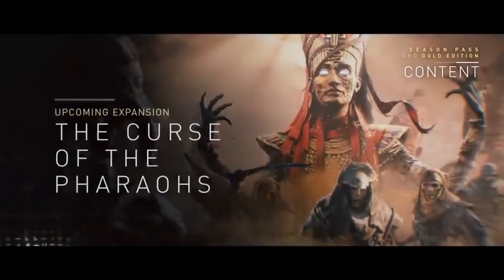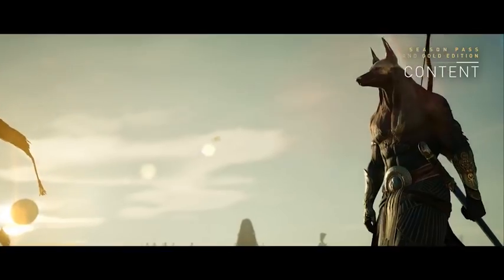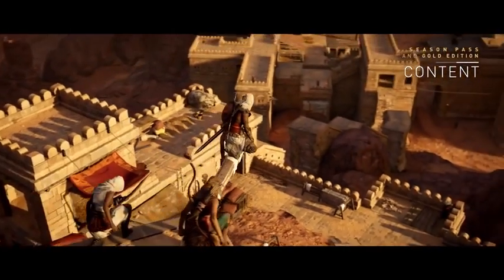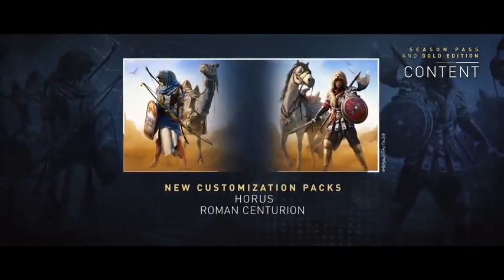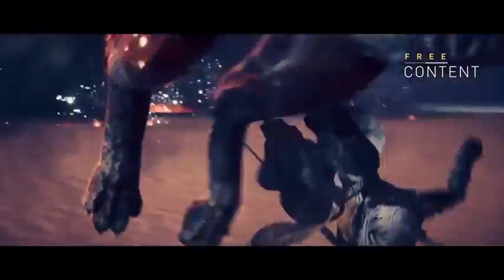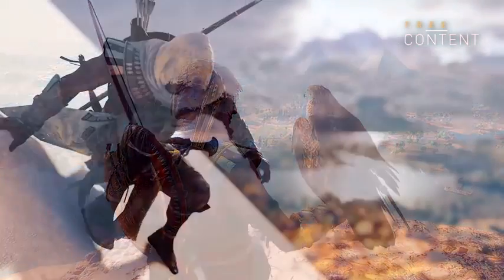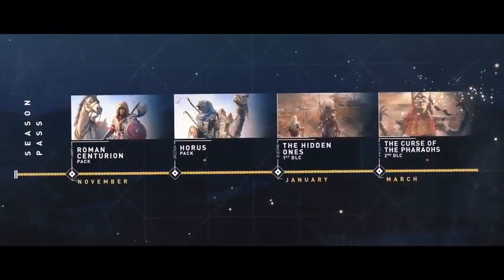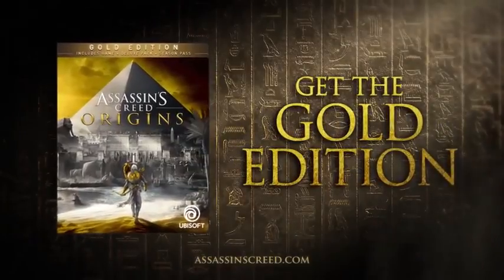ASSASSIN'S CREED ORIGINS Season Pass Trailer 2017 PS4 Xbox One PC